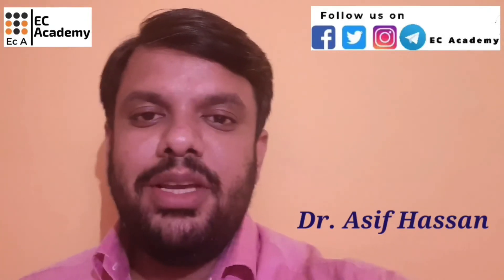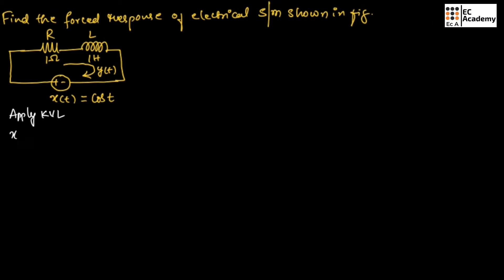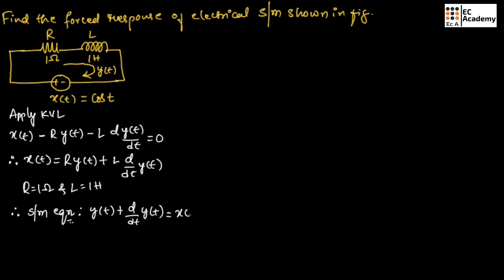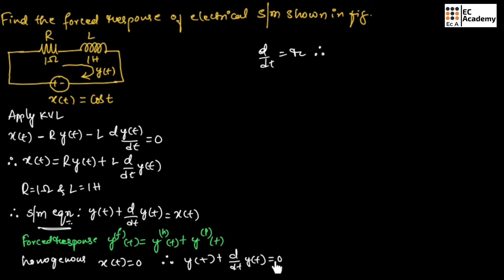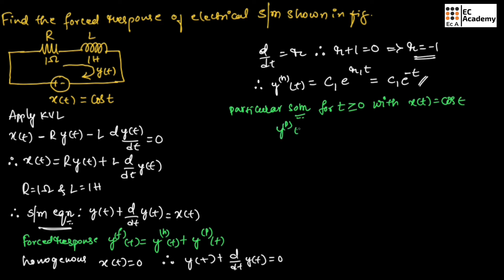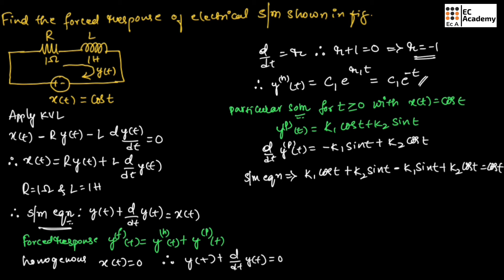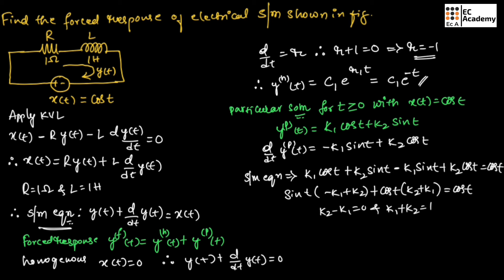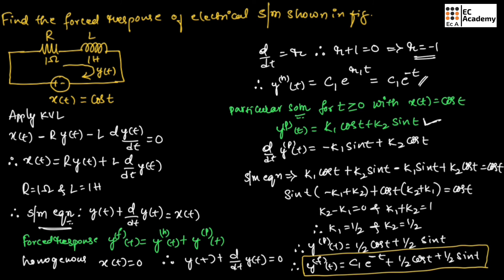problems 2 on differential equations of lti system in signals and systems || EC Academy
In this lecture, we will understand the problems on differential equations of lti system in signals and systems.